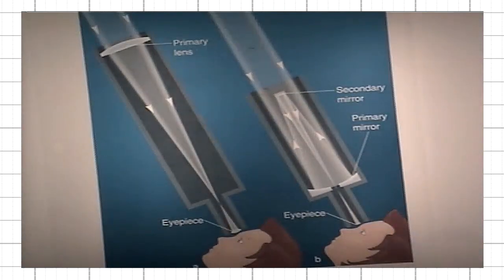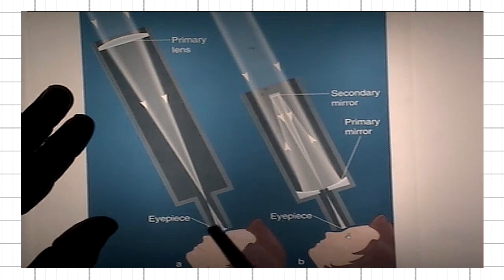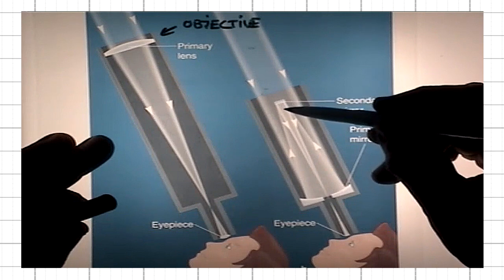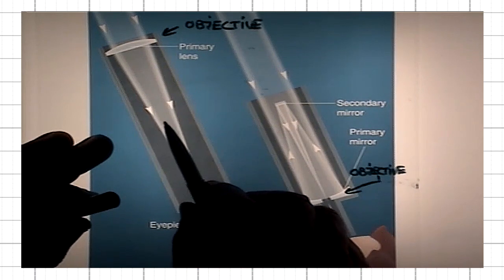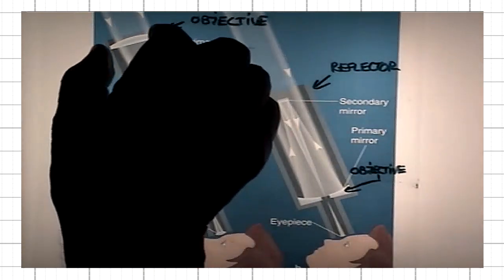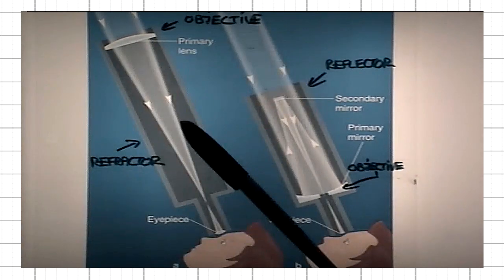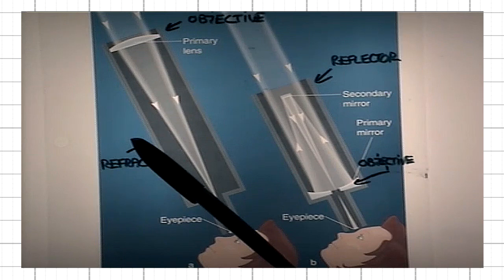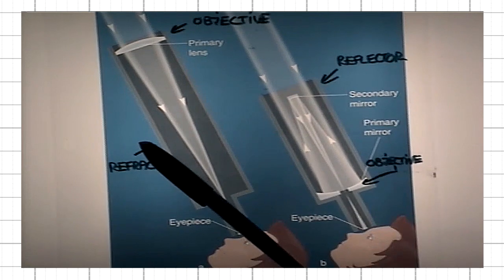ASTR 1P01 CLIP 81 Telescopes Refractors And Reflectors)